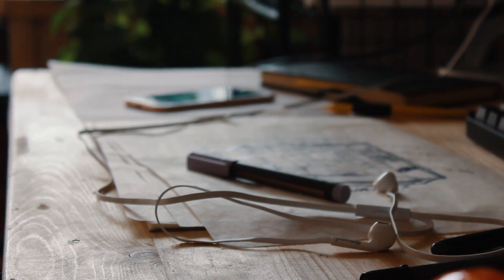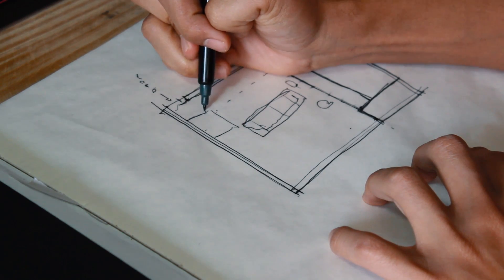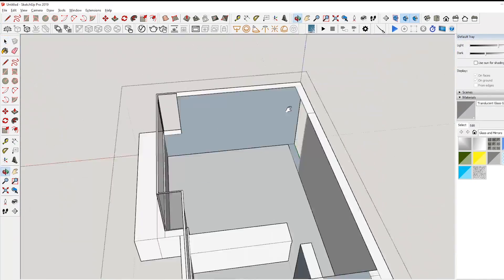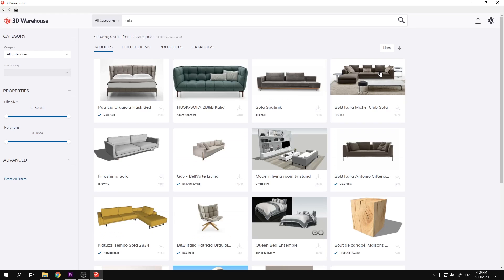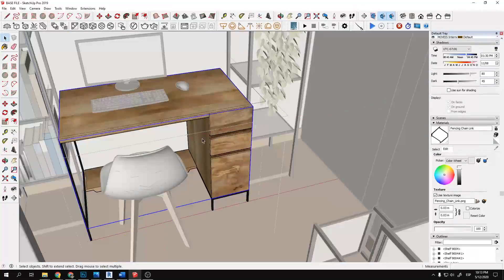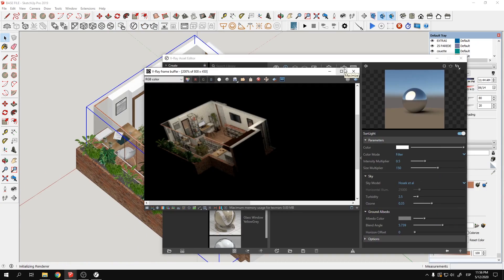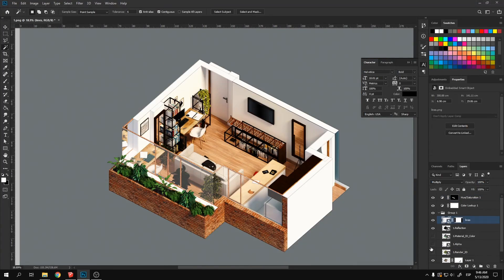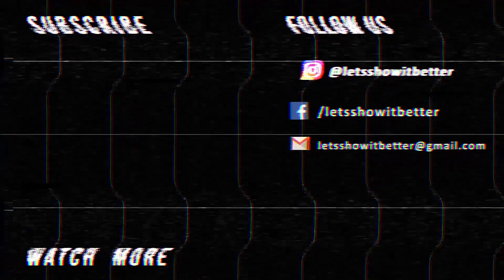Detailed living space in sketchup and vray. Modeling my living room apartment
Access the sketchup file, psd file and long form video